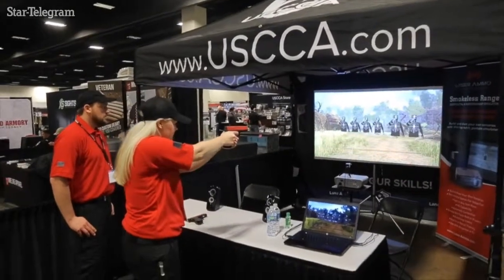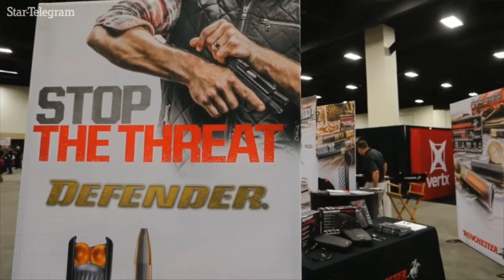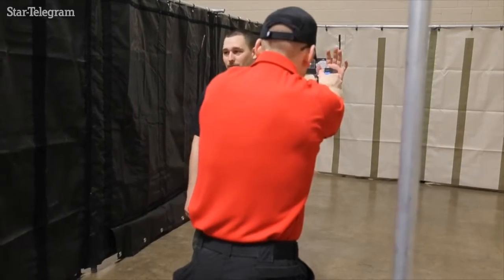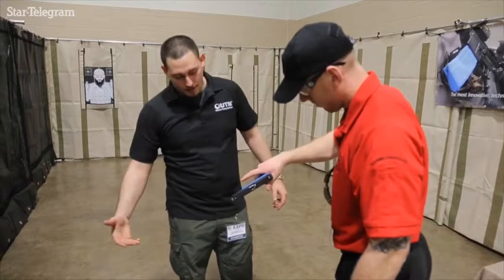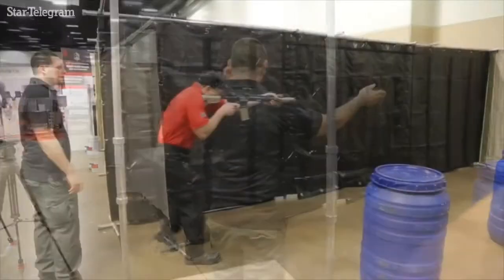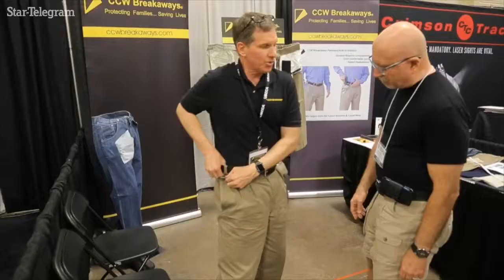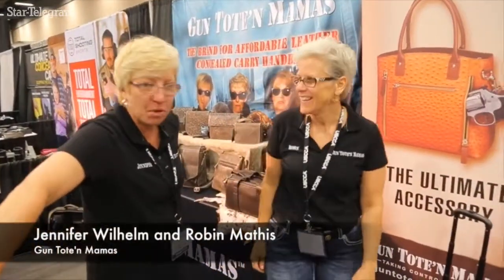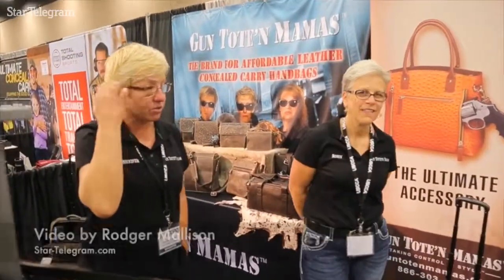Concealed Carry Expo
The Concealed Carry Expo is at the Fort Worth Convention Center with a variety of guns, holsters, concealments designed for men and women, laser gun range, tactical training and a real gun range. (Star-Telegram/Rodger Mallison